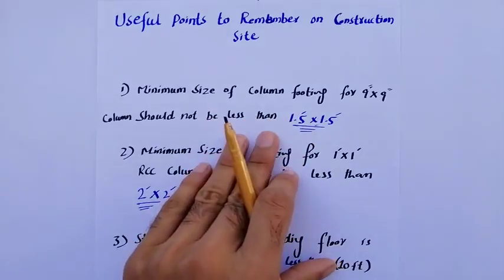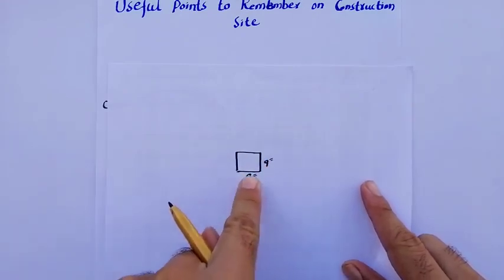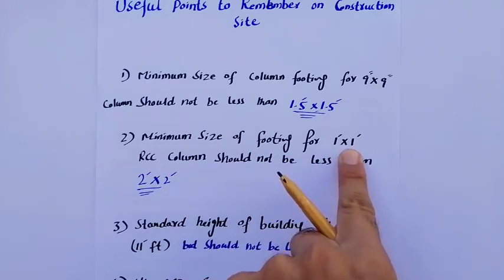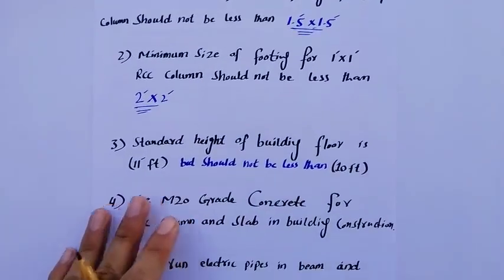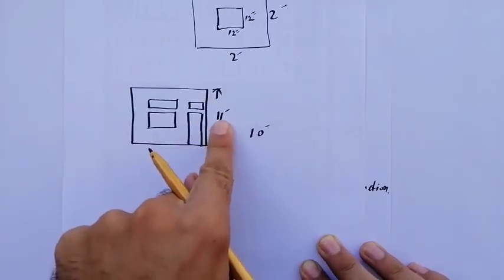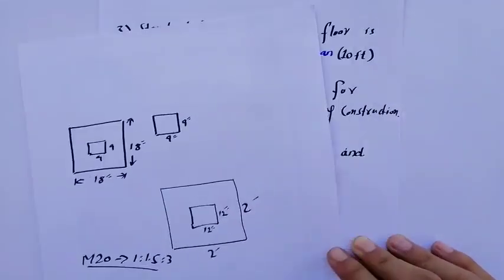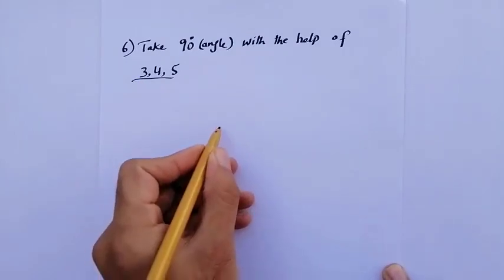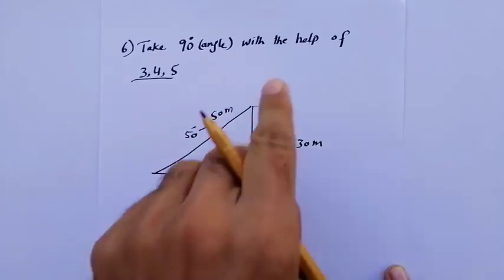Civil Engineering Notes Useful tips Notes for Practical Civil Engineers Classes on Site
Hello friends, in this video lecture today I will teach you some useful note for civil engineering, and these are important tips specially for civil site engineers. every civil engineers should learn and remember these important notes.